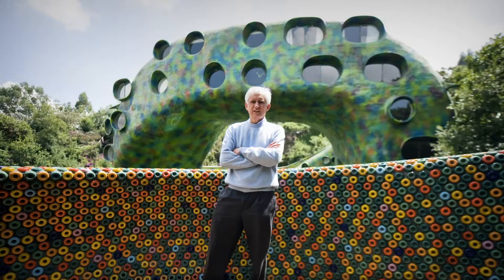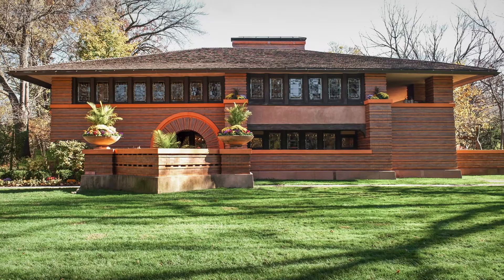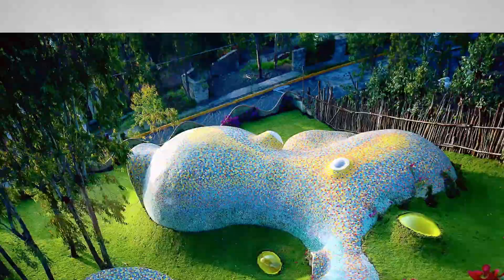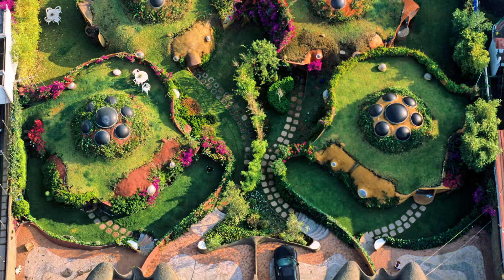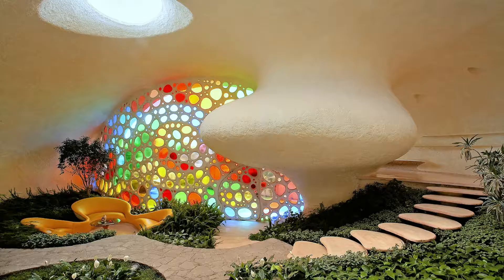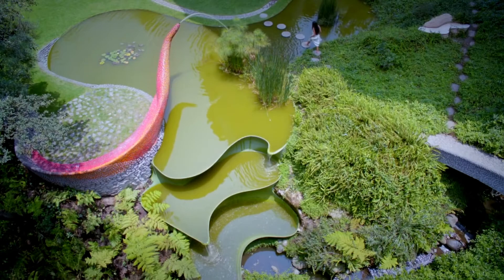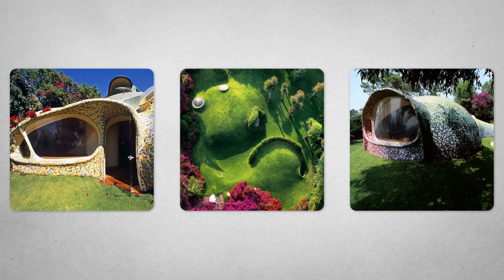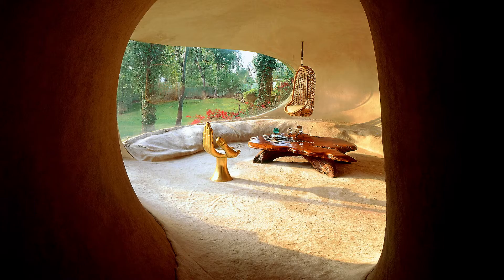Javier Senosiain's Wildly Imaginative Organic Architecture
Javier Senosiain is a Mexican architect who builds imaginative homes inspired by nature. He lives and breathes “organic architecture”.

His work is colorful, curvy, unique, and refreshing. It challenges our preconceived notions of what a house should look like.

Photography:
Arquitectura Orgánica, Javier Senosiain
Wikimedia Commons
Getty Images
AirBnB

Host: Marty Berman